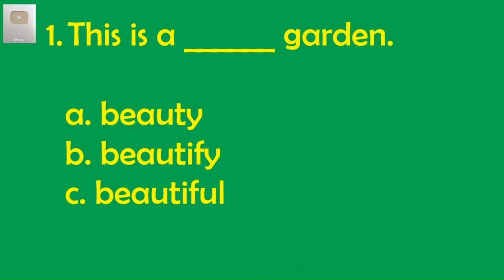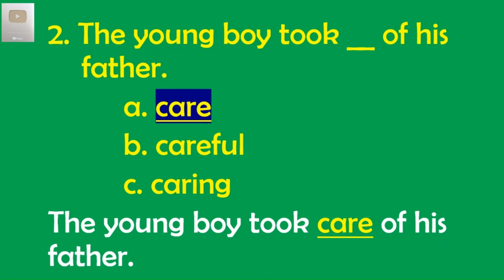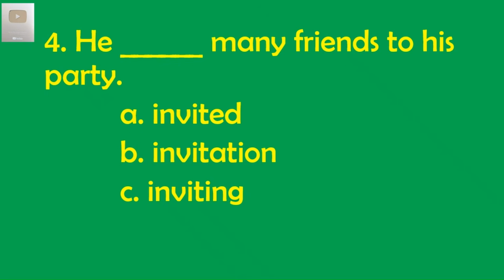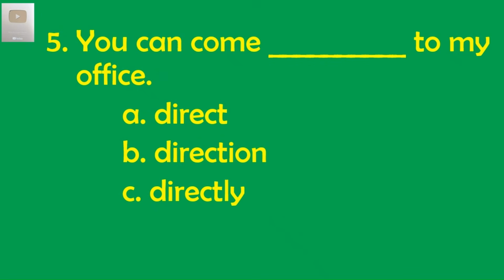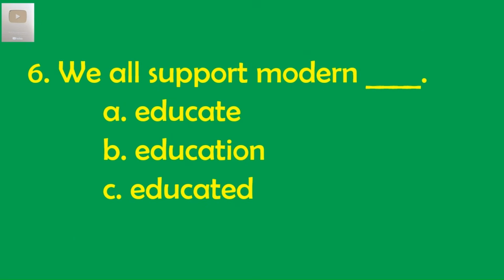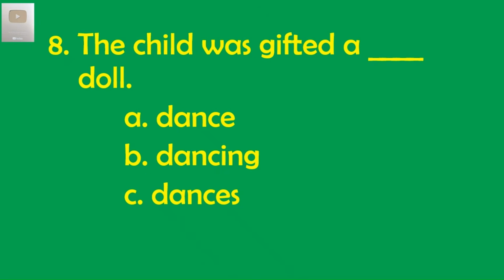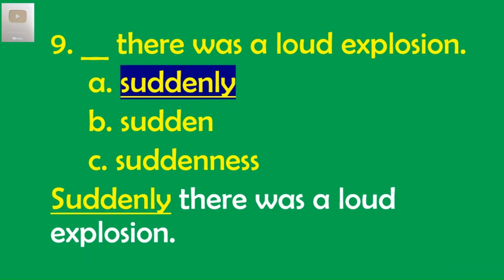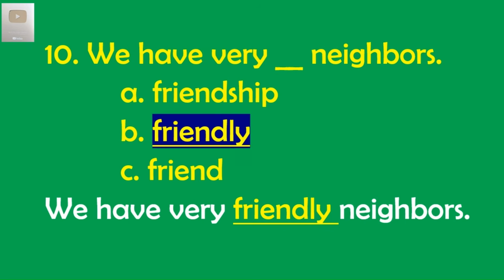Correct Parts of Speech | TEST NO.7| Prof. Sumita Roy helps Improve Your English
Here is a video in the series of tests to check your English level. Get ready to challenge your English proficiency. This English Quiz has questions designed to assess your vocabulary skills. It helps you to learn where you need to improve in order to become better. You need to test yourself to assess how much you are learning and retaining. The best way to learn is from identifying and correcting your mistakes. The video will help your improvement from wherever you are situated in your English learning journey.